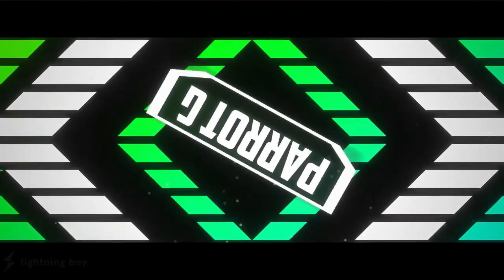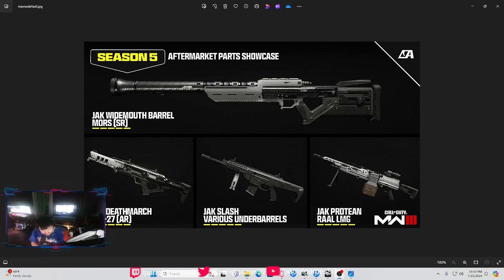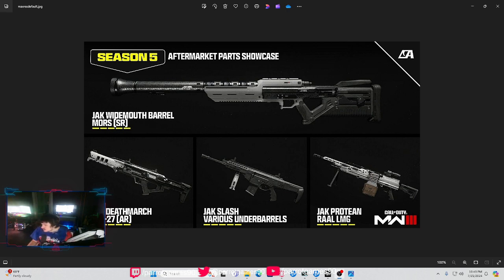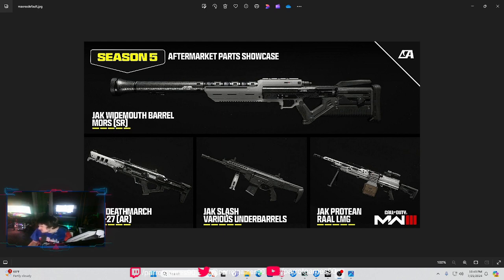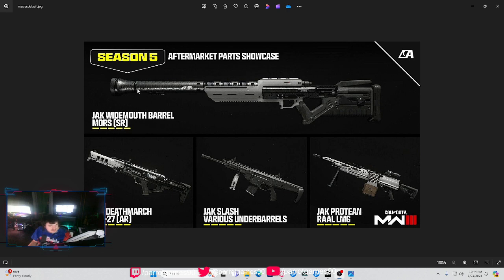call of duty season 5 aftermarket part for guns